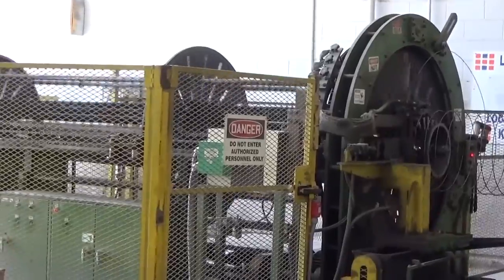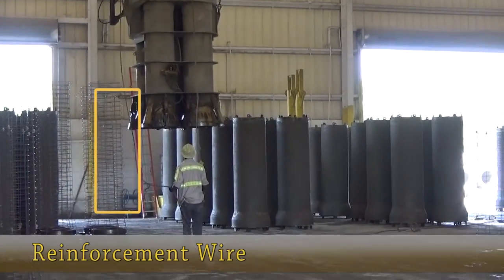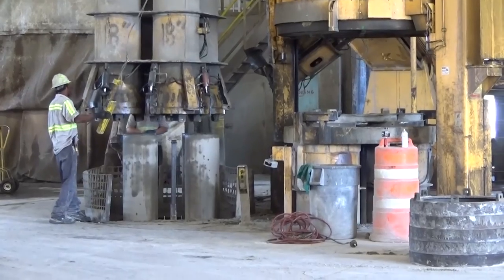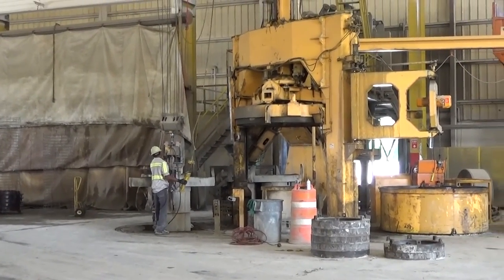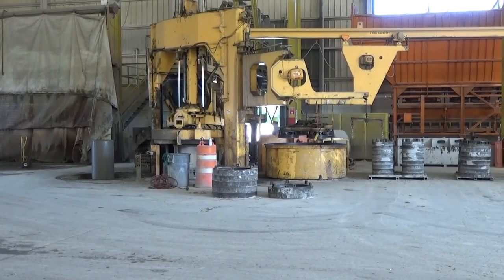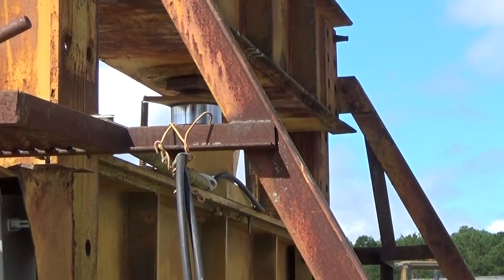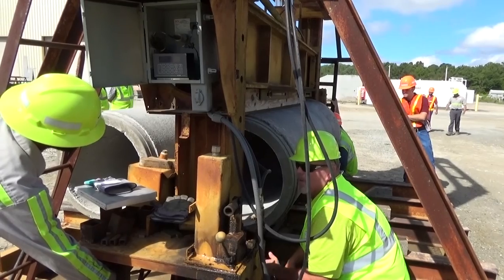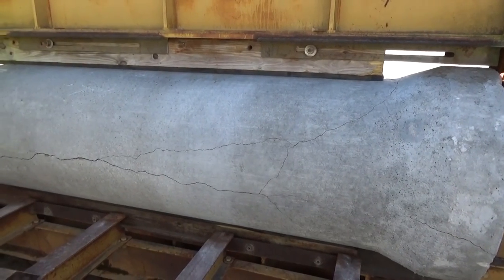Forterra Pipe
This video shows the pipe production process at Forterra Pipe Facility. Throughout the video, you will see the wire cage assembly, the form production, the completion of the concrete pipe and a static test on the completed pipe.